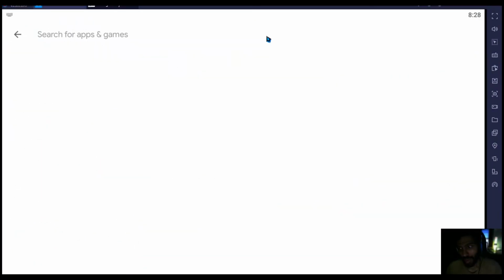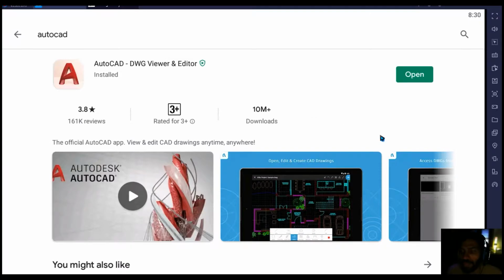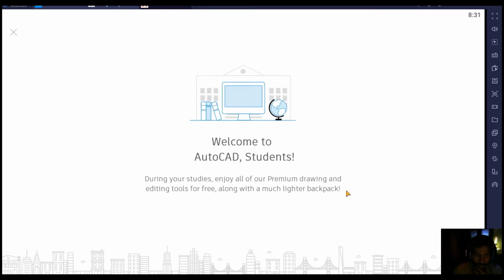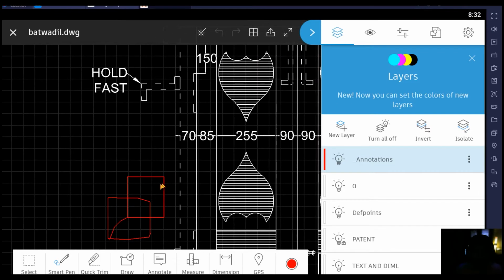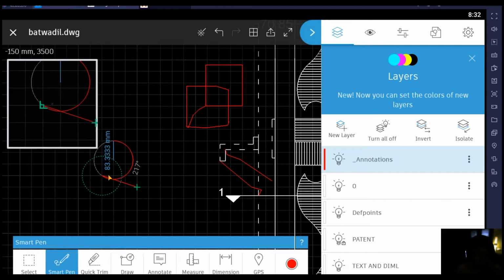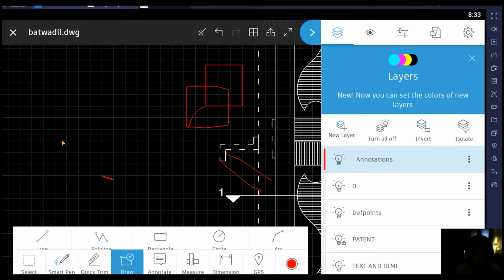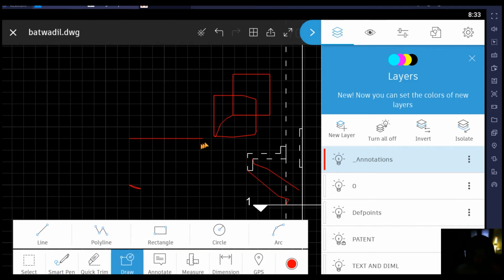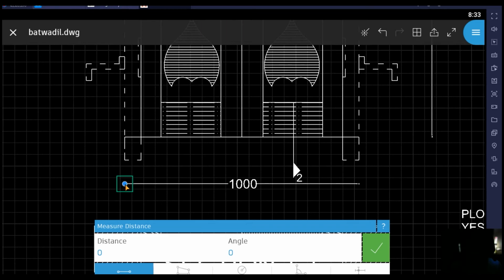Autocad For Android | First Use ( SUCKS !!! )